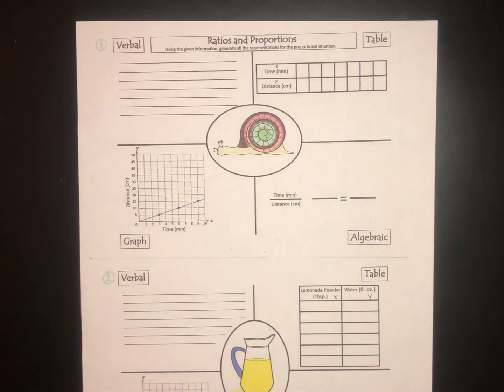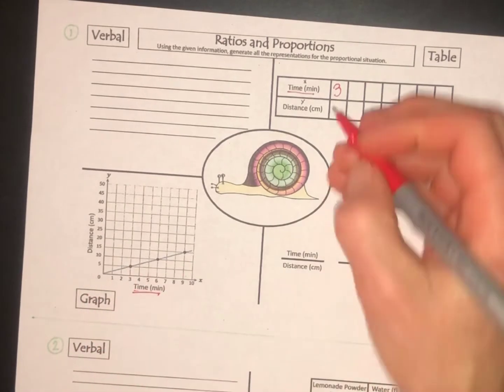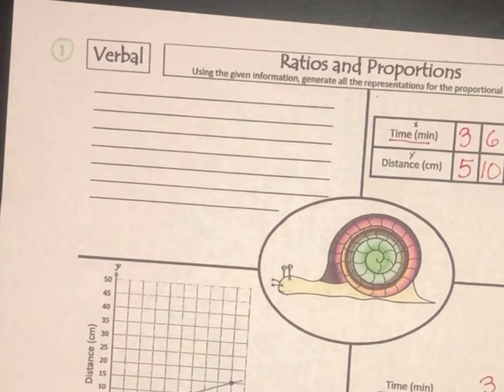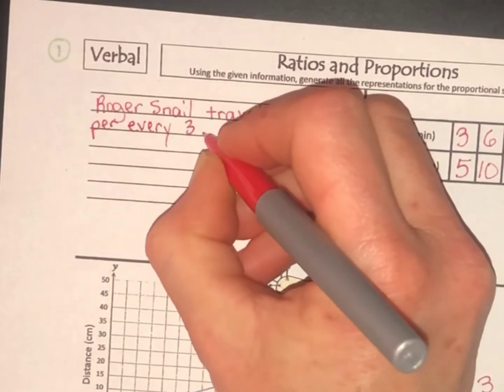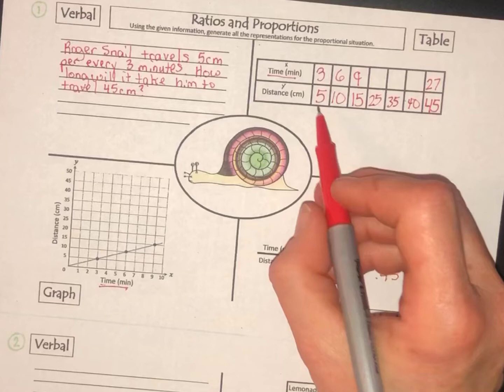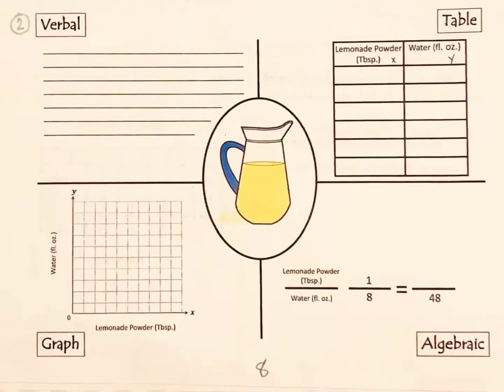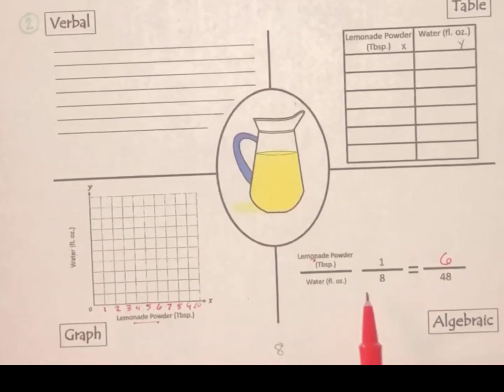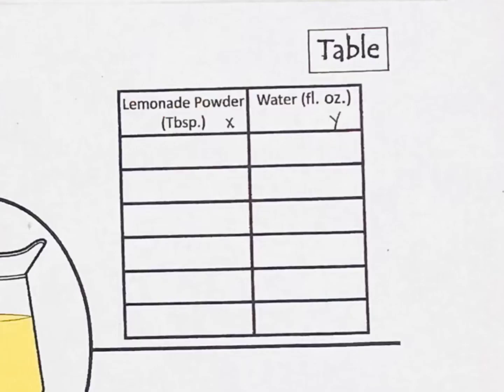BOOK Graphing Ratios & Rates p.8 Blair Style